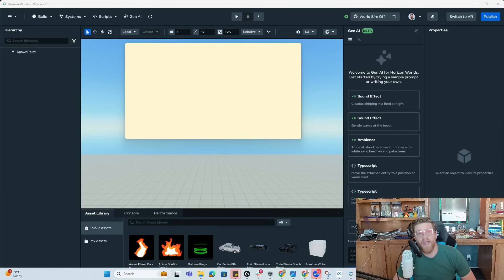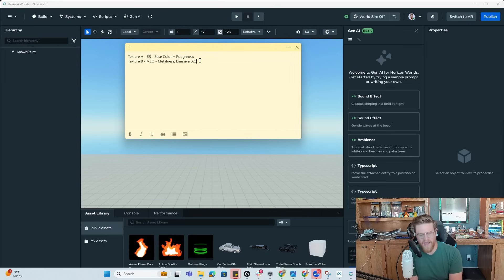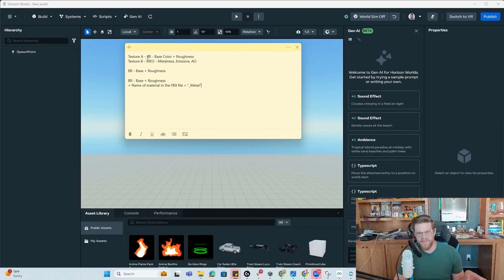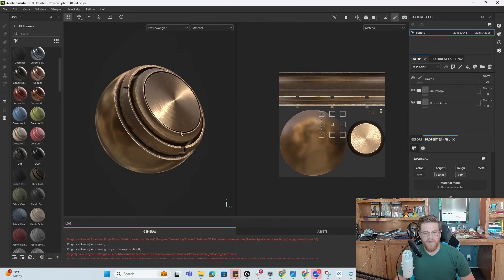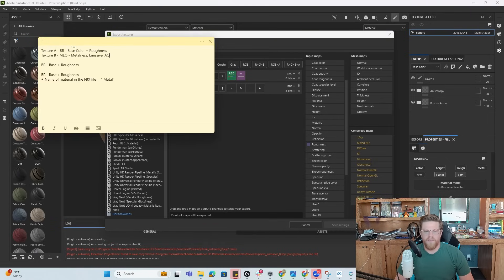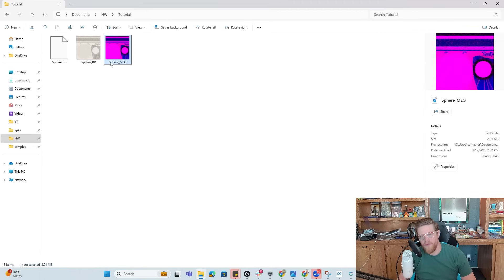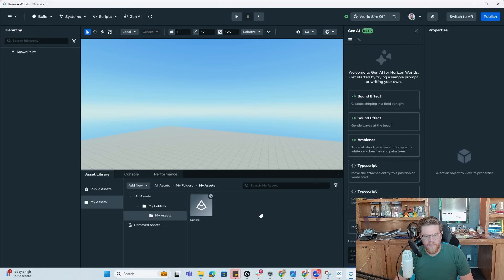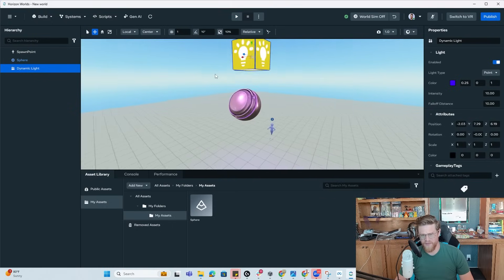Horizon Worlds: Importing Custom 3D Assets, Materials, and Textures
In this video, we take a deeper dive into importing custom assets into Horizon Worlds Desktop Editor. We talk through the different types of materials, focusing most heavily on a 2 texture PBR material with maps such as Base Color, Roughness, Metallic, Emissive, and Ambient Occlussion. Then we show how to pack those into RGBA channels, how to name materials appropriately for import, and how to perform the import itself in the editor tool.
00:00 Introduction
04:39 Working with Textures
08:40 Importing Into Horizon Worlds
11:33 Wrap Up